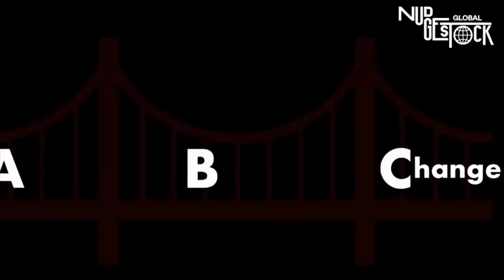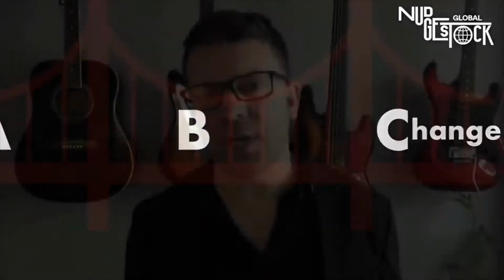Nudgestock 2020 | Behavioral Science | The Psychology of Persuasive Presentations - Troy Andrews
Nudgestock 2020 | Keynote speech by Troy Andrews on the methodology of designing a persuasive presentation using a 3 phase strategic method of applying Behavioral Science, Behavioral Economics, Nudge Theory, and Persuasion Theory to your very next presentation!

This follows my 3D Presentations methodology of Design, Develop, and Deliver. I will show you how to clarify your goals, analyze your target audience, identify the obstacles to them agreeing , and plan a strategic structure to win your pitch, speech, or presentation!